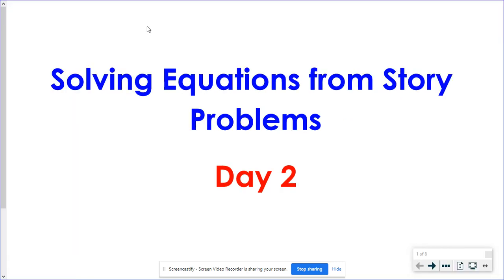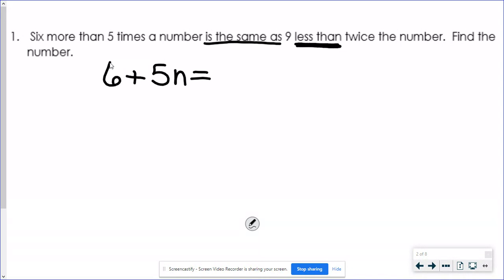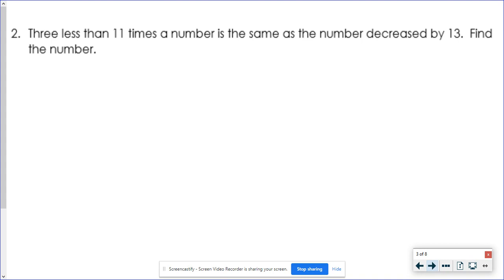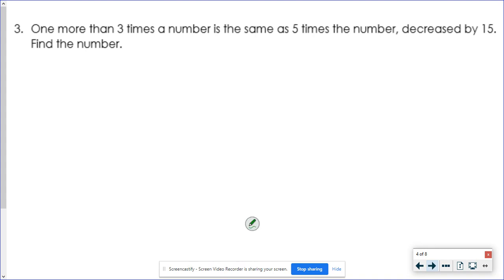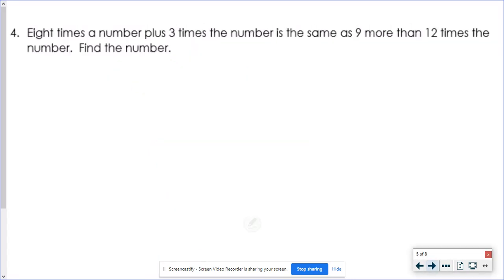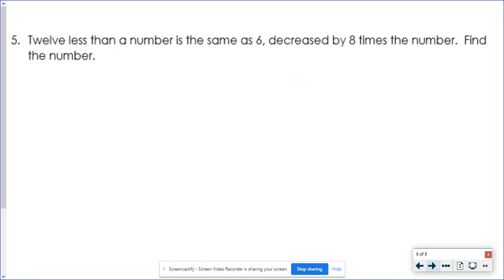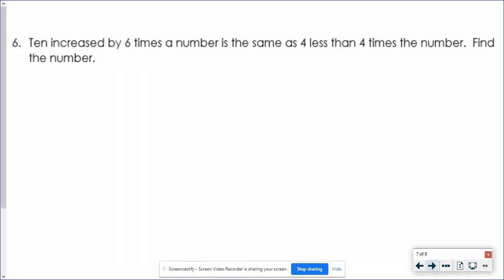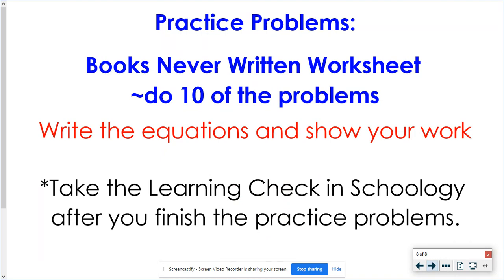Solving Equations from Story Problems Day 2